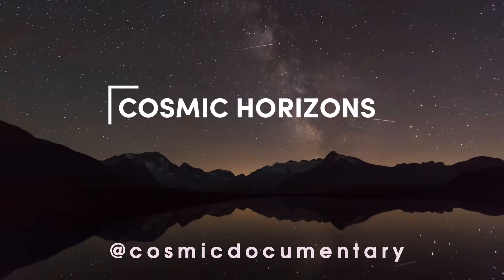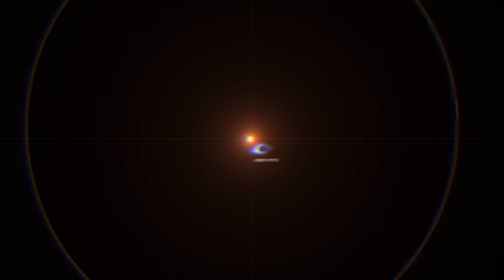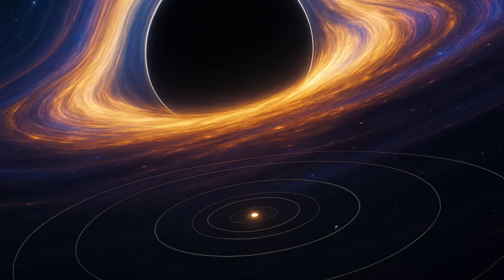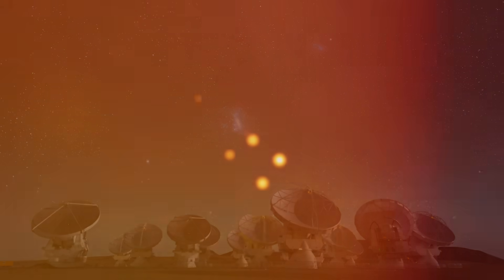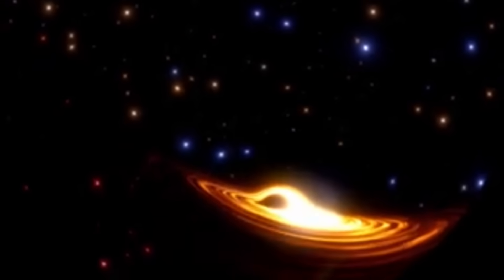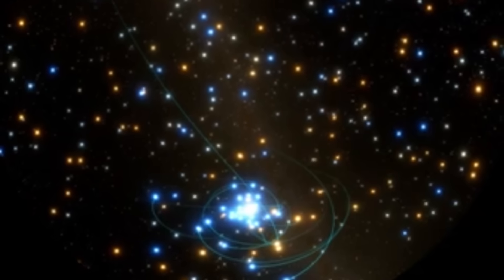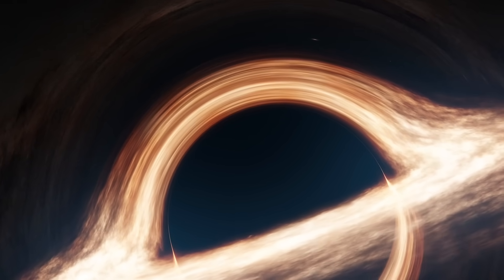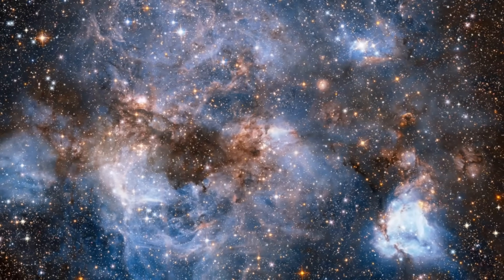TON 618: The Monster Black Hole That Defies Physics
In the vast expanse of our universe, where billions of galaxies swirl through the cosmic ocean, there exists an object of such immense proportions that it defies our comprehension. TON 618, the largest known black hole in the universe. A cosmic monster so massive that it contains the equivalent of 66 billion suns crushed into a single point, creating a tear in the fabric of space-time that would engulf our entire solar system many times over. This is the story of a cosmic giant that challenges our understanding of physics and the very formation of our universe.

Ton 618 is often called the biggest because we have measured its mass more directly, it’s a super bright quasar, so we can study the light coming from around the black hole. Phoenix A might actually be even bigger, but its mass estimate is more indirect, based on models of the whole galaxy cluster.